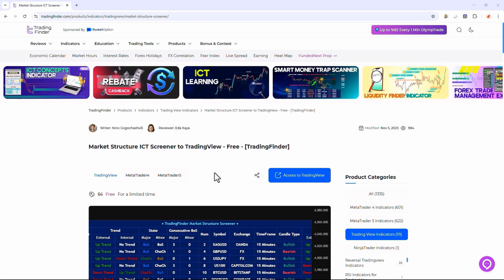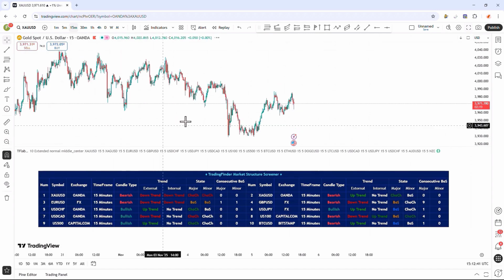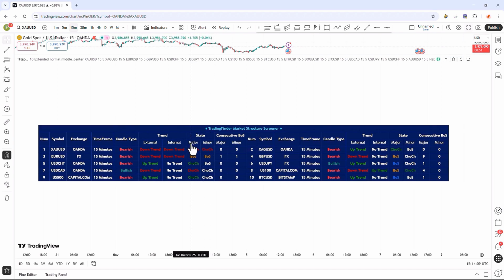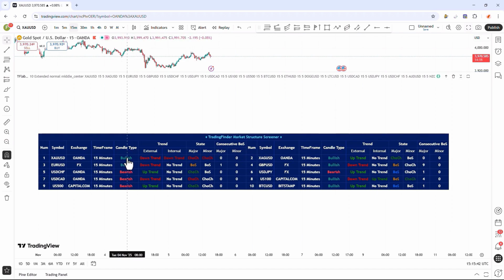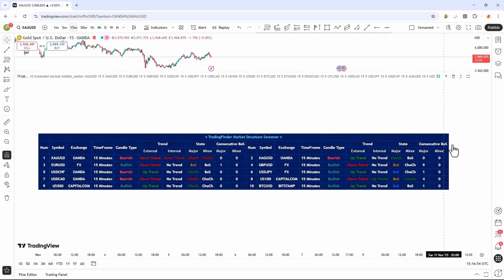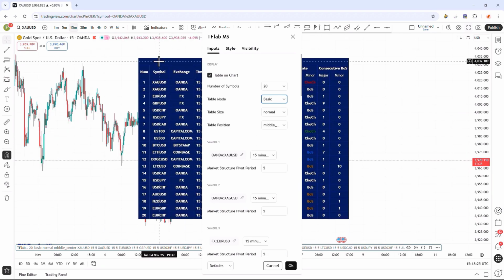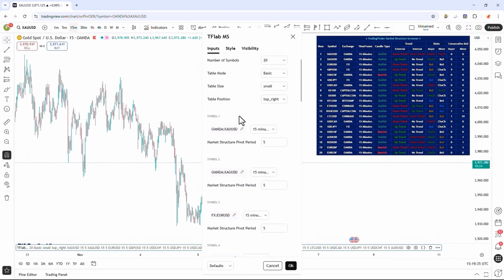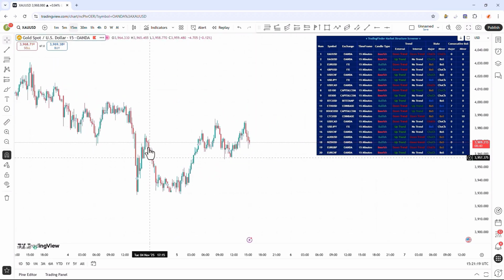📊 Market Structure ICT Screener to TradingView - [TradingFinder]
☄️ Market Structure ICT Screener – Smart Money Concepts Made Simple

✨ The Market Structure ICT Screener interprets price action through sequences of highs and lows, classifying each phase as an expansion, retracement, or reversal.

♦️ By combining dominant trends from higher timeframes with precise movements on lower timeframes, it builds a multi-layered framework for identifying liquidity shifts and smart money flow.

00:00 Introduction
00:15 Open website
00:38 Add Market Structure ICT Screener
01:05 About Market Structure ICT Screener
01:33 Market Structure ICT Screener table
03:15 Last closed candle
03:38 Change of character
04:05 Example
05:05 Inputs - Table display on chart
05:36 Inputs - Number of trading symbols
05:58 Inputs - Table mode
06:15 Inputs - Table size
06:29 Inputs - Table position
06:44 Inputs - Trading symbols
07:40 Inputs - Input values display
08:00 Market structure with trend structure